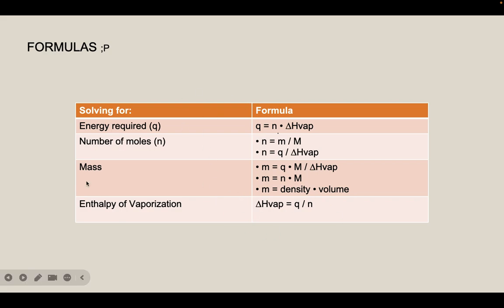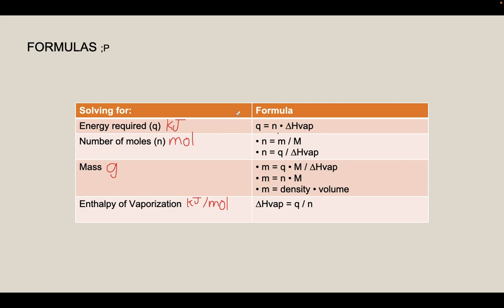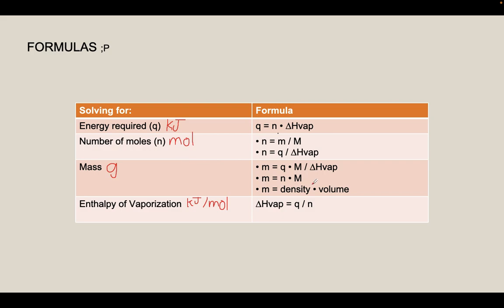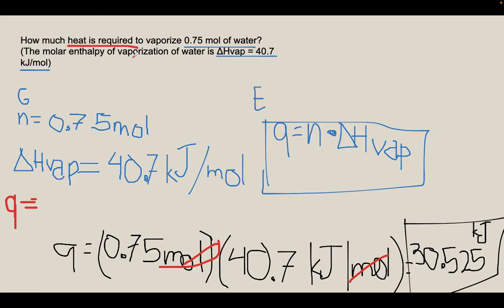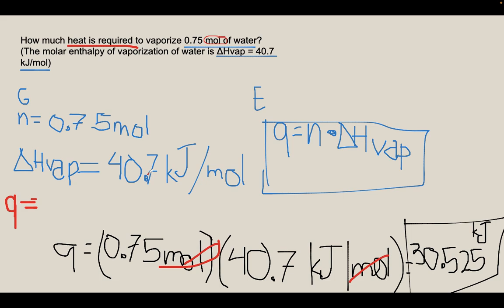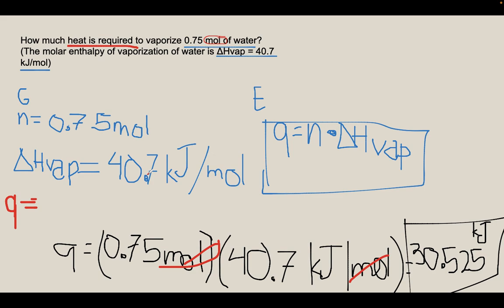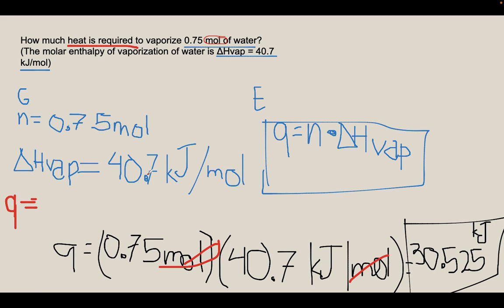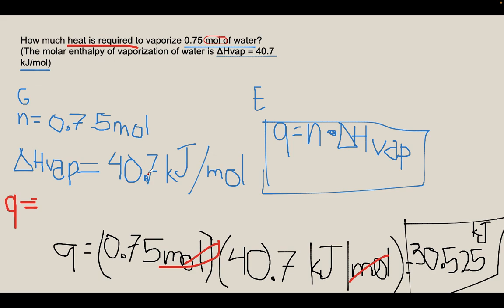Solving for Enthalpy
Nag-lag ata itoh? imagine niyo na lang muna mga pinagsasabi ko hehehe